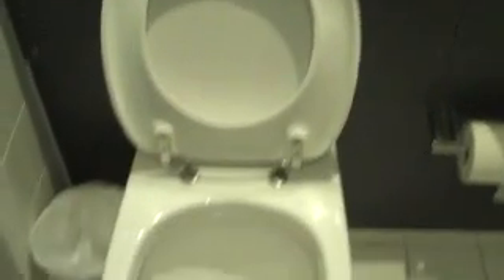Mythbuster: Do Toilets in Australia Flow Backwards?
ColderICE Mythbuster: Do Toilets in Australia Flow Backwards?